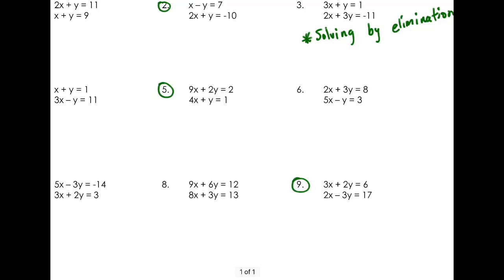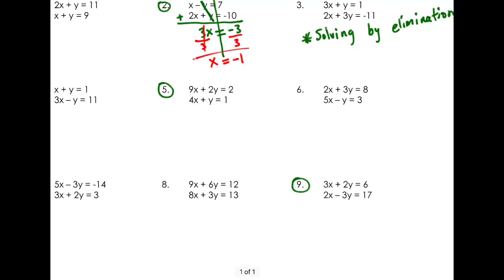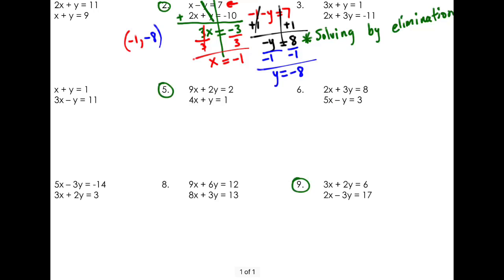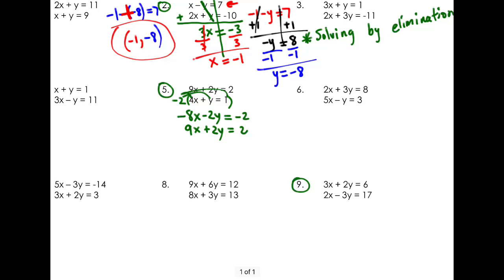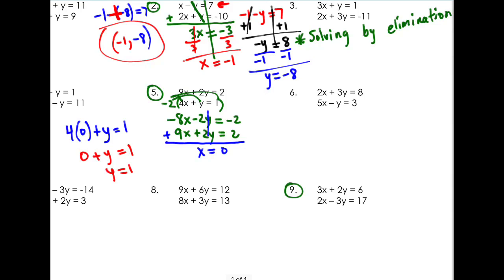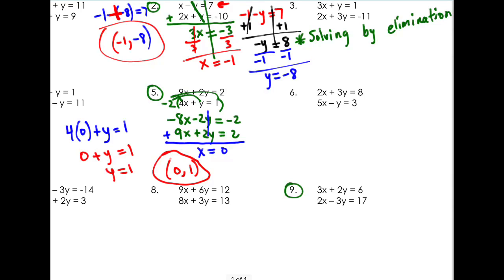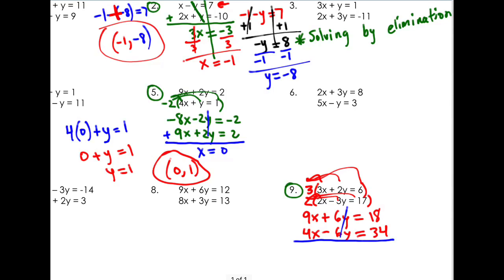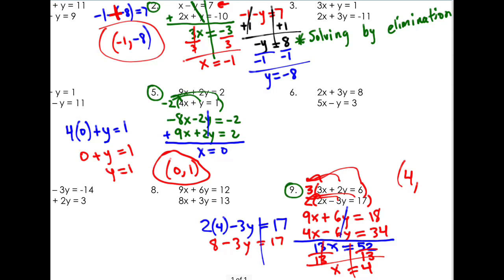Systems of equations (solving by elimination)